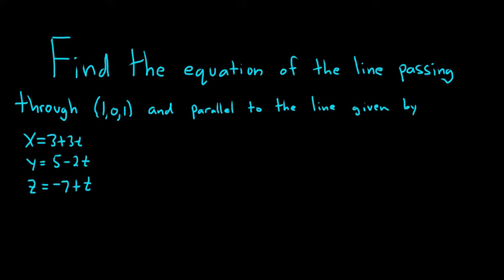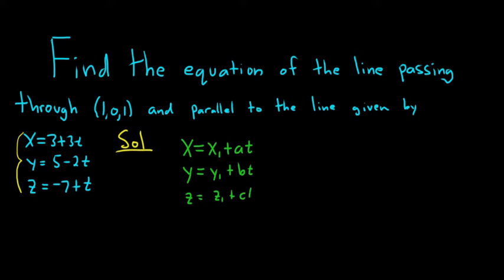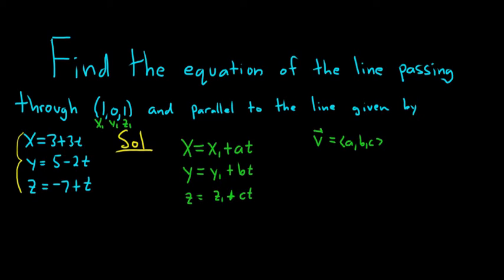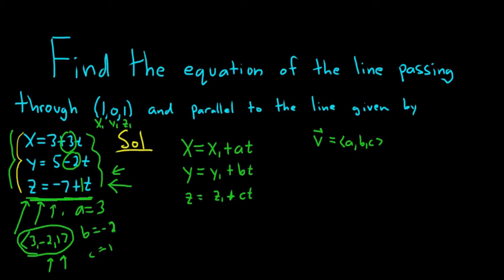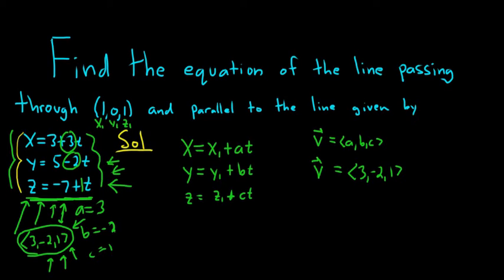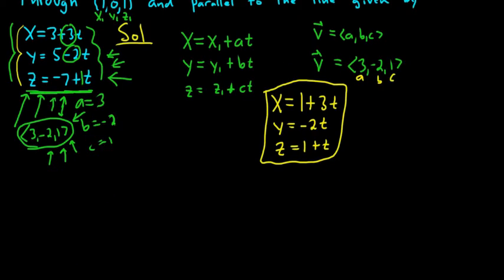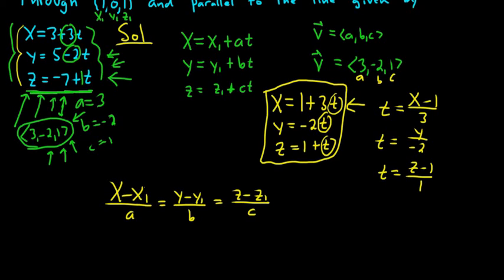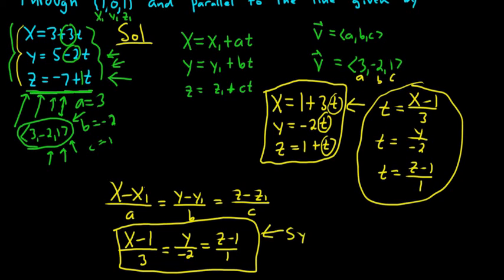How to Find the Equation of a Line in Space Given a Point and a Parallel Line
We find the symmetric and parametric equations given a point and the symmetric equations of a parallel line.